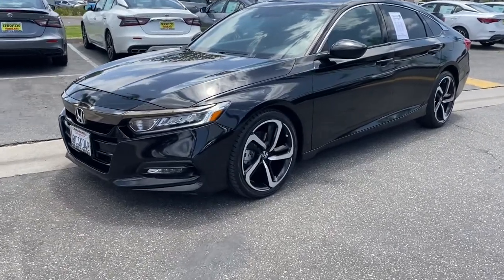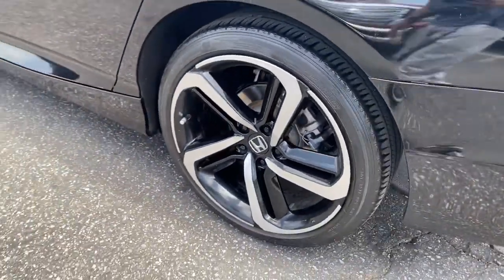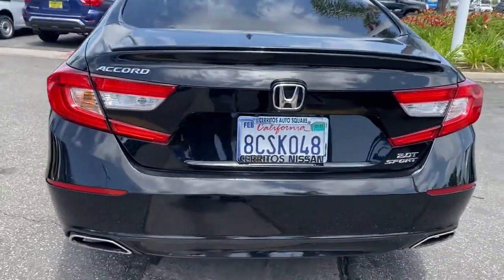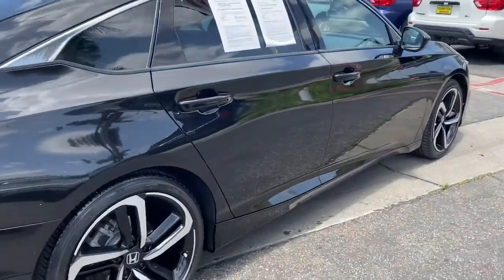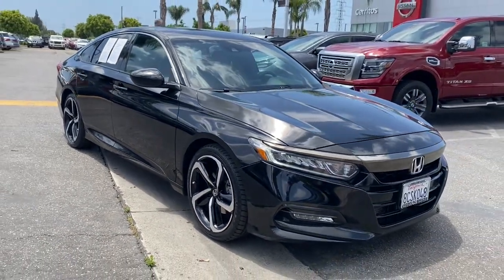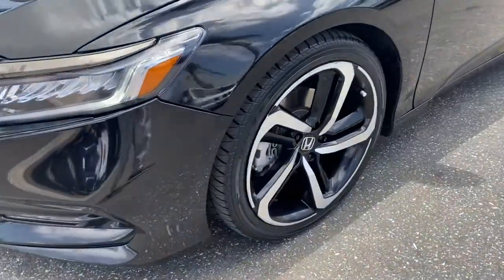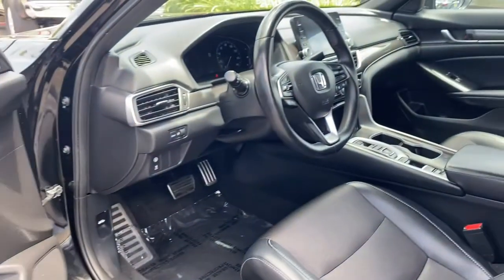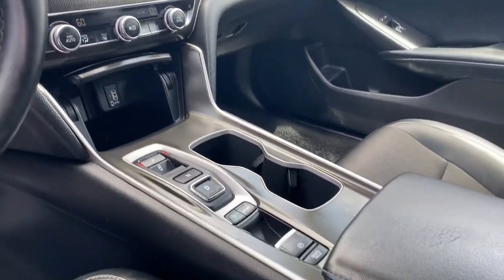2018 Honda Accord_Sedan Cerritos, Los Angeles, Anaheim, Huntington Beach, Long Beach, CA U2001683A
Crystal Black Pearl Used 2018 Honda Accord_Sedan available in Cerritos, California at Cerritos Nissan. Servicing the Los Angeles, Anaheim, Huntington Beach, Long Beach, CA area.
2018 Honda Accord_Sedan Sport 2.0T - Stock#: U2001683A - VIN#: 1HGCV2F32JA020212

Cerritos Nissan
18707 E. Studebaker Rd

**SAVE** **BACKUP CAMERA** **ONE OWNER** **EXTRA CLEAN** **BLUETOOTH** **MP3** **ALLOY WHEELS** **TURBO** Black w/Cloth Seat Trim. CARFAX One-Owner. 22/32 City/Highway MPG Sport 2.0T FWD 10-Speed Automatic I4 DOHC 16V TurbochargedCerritos Nissan Keeping it Simple! Giant Cerritos Nissan is a well-recognized dealership located on the border of LA and Orange County. We proudly serve LA County Orange County Riverside San Diego and San Bernardino counties.Click for more information Call to set up an appointment or better yet come on down to giant Cerritos Nissan and get behind the wheel and test drive it today!